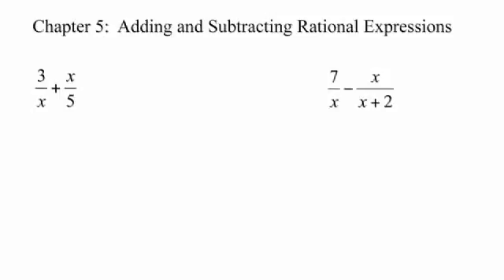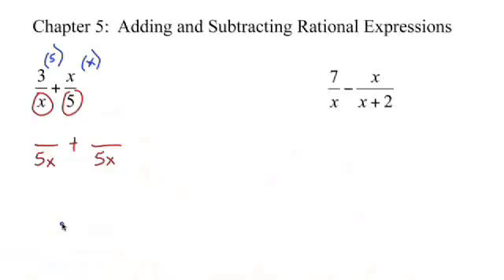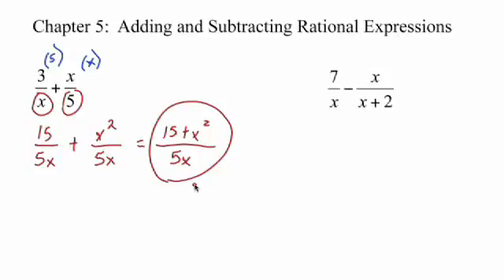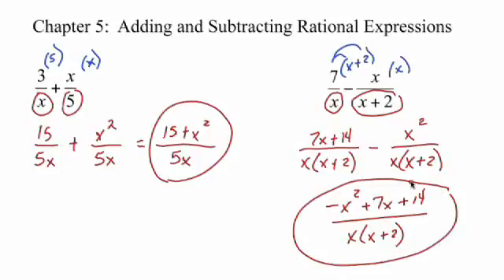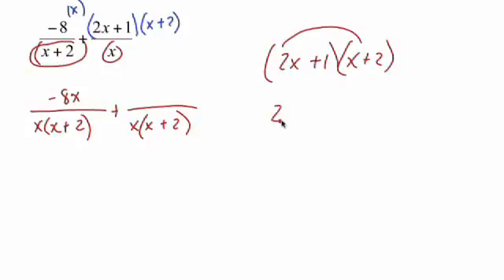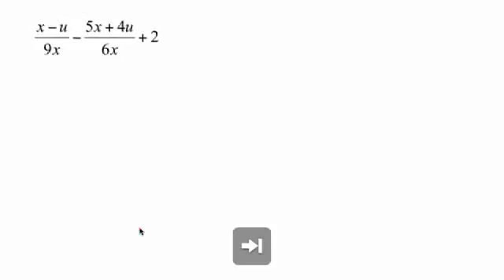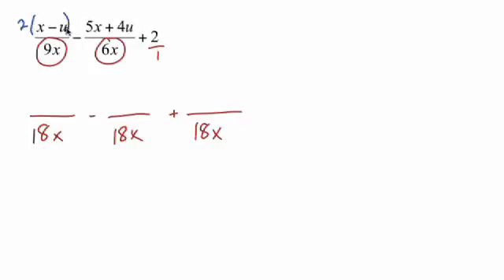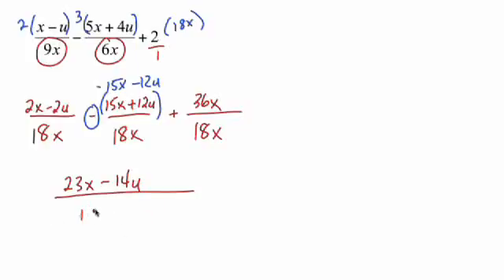MAT1033: Working with Rational Expressions